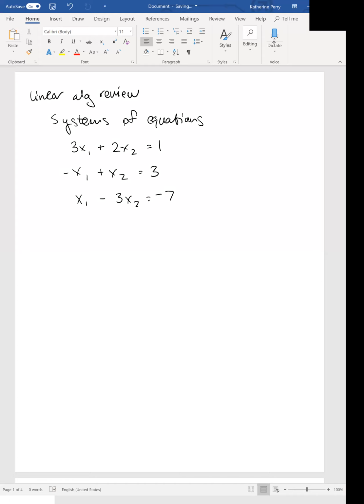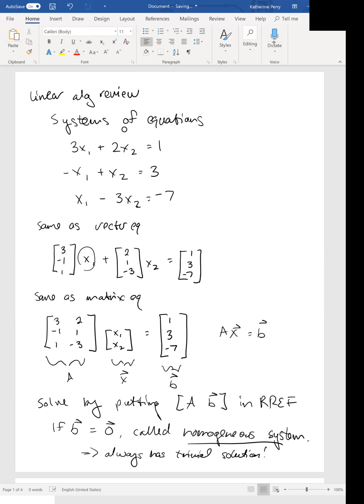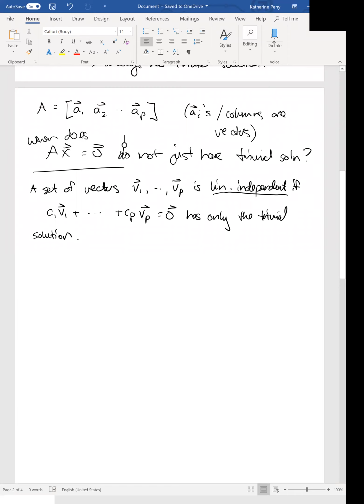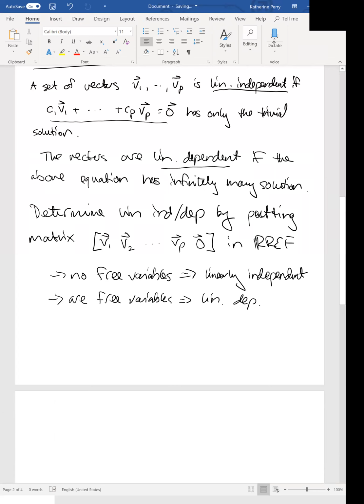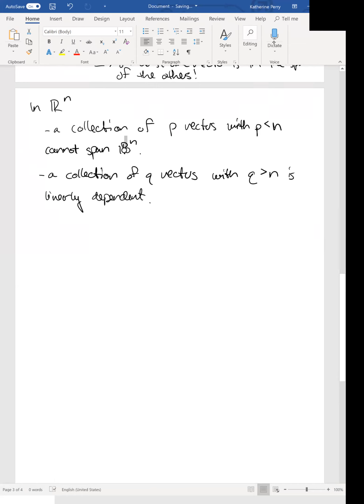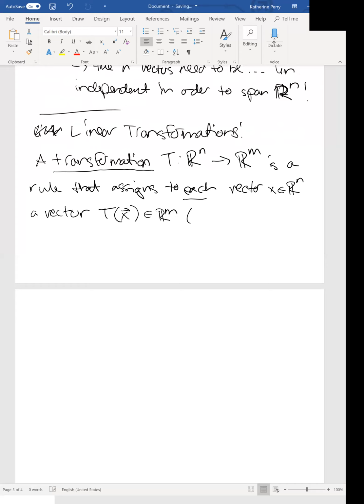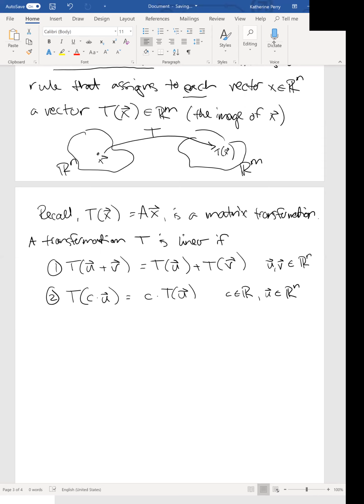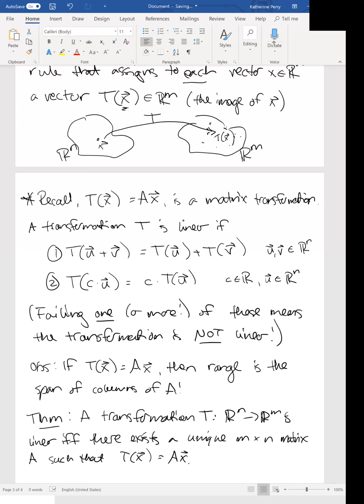Linear Algebra Review 3/23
This is a quick review of where we were at before spring break and our transition to an online class. Topics: systems of equations, matrix equations, linear independence, linear transformations